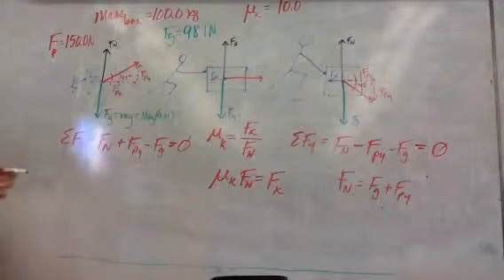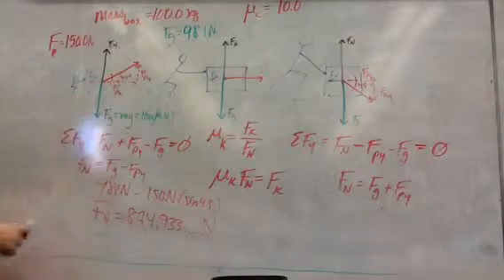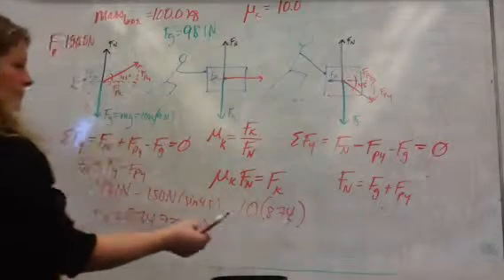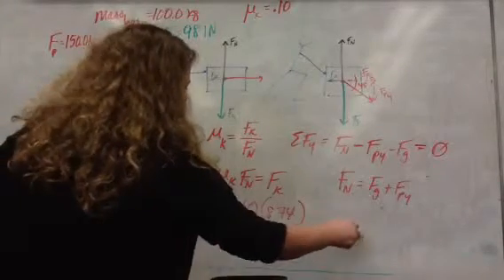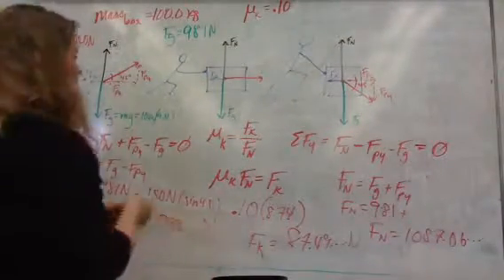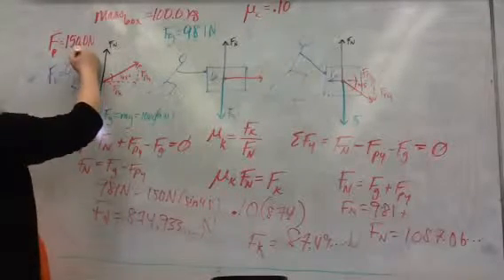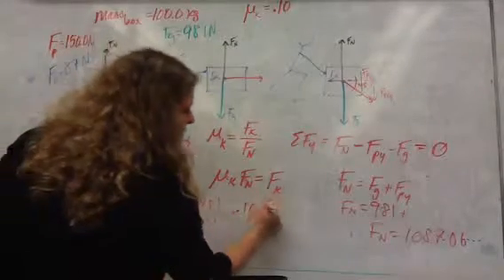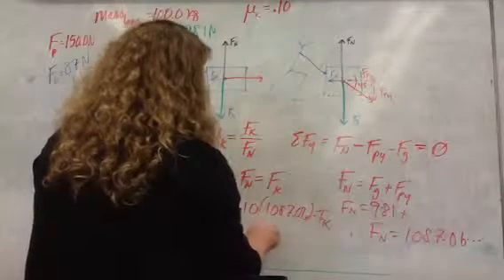Physics 12/12/13 friction and normal part 3